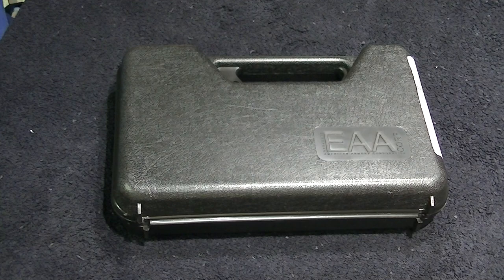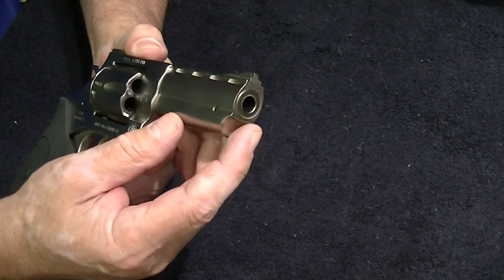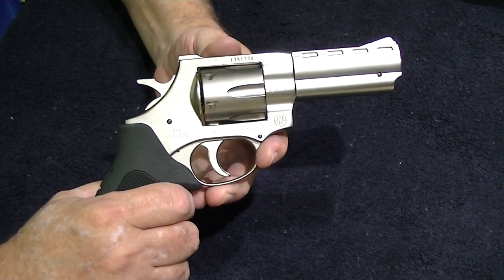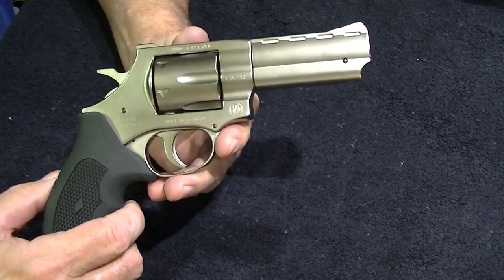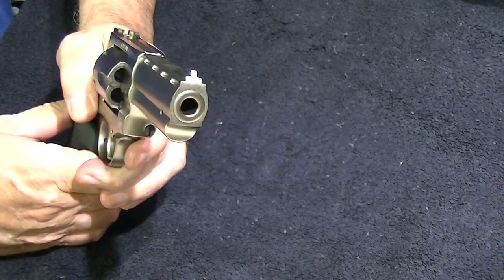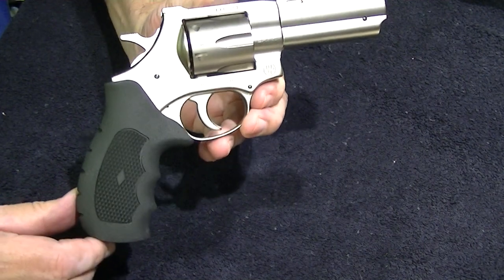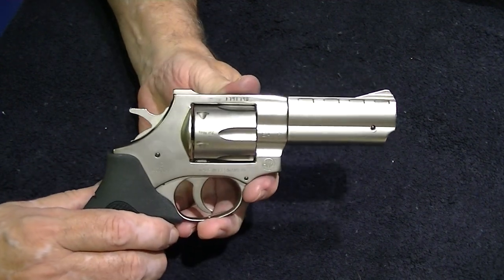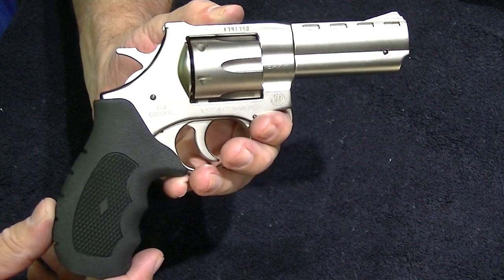EAA Windicator 357